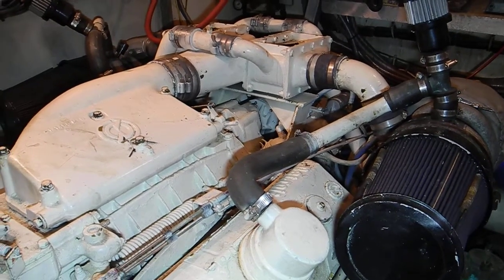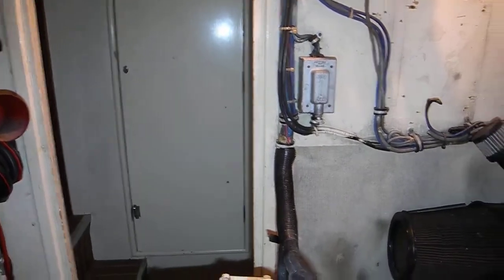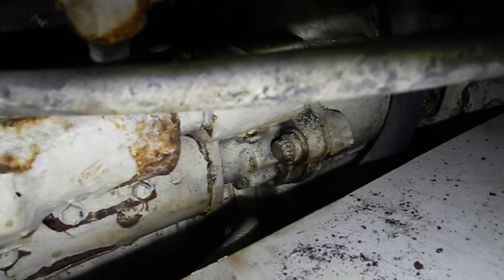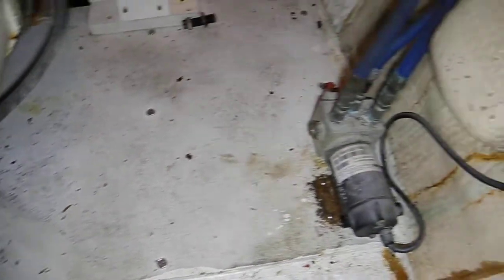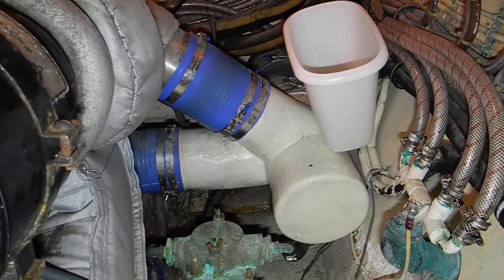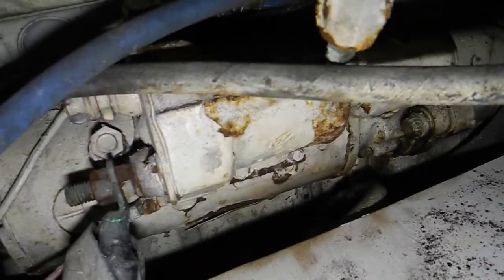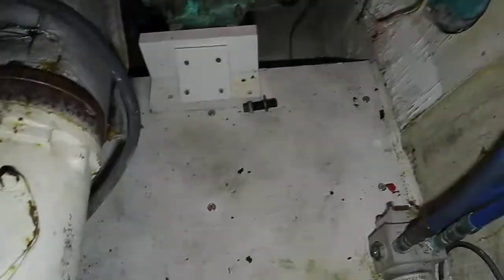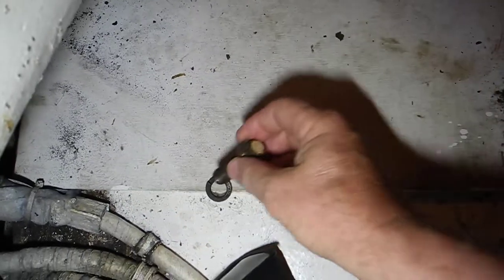Detroit Diesel 8v71 Starter Removal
Starter needs to be removed for service BUT too much stuff is in the way. Watch what has to be removed before the starter.